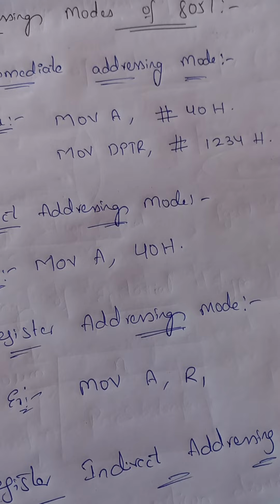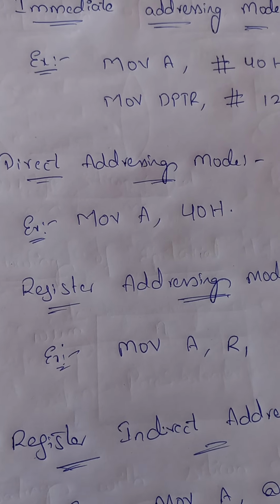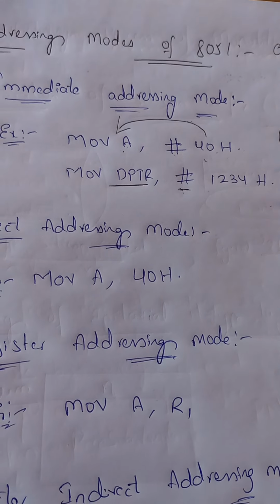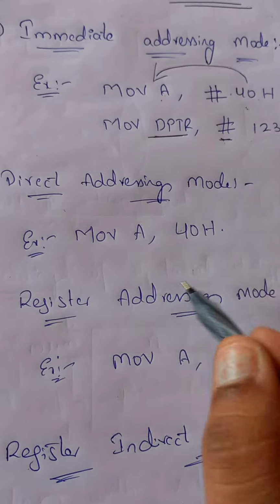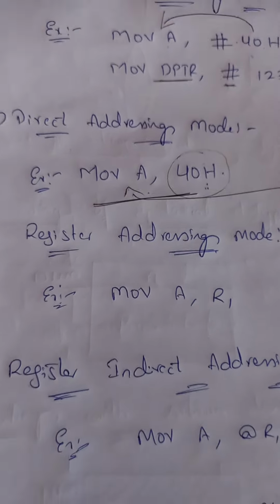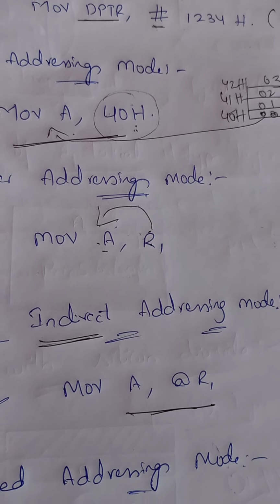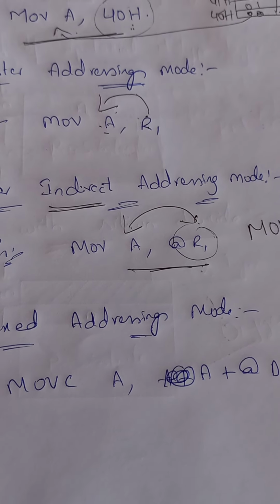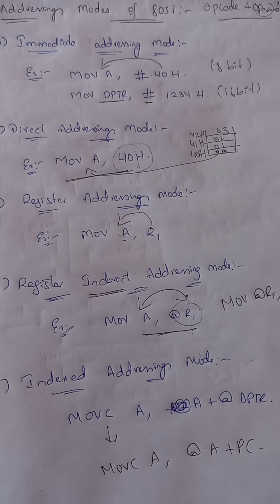Addressing Modes of 8051